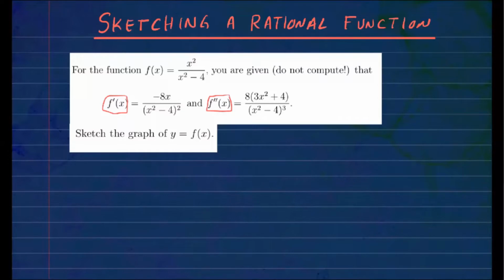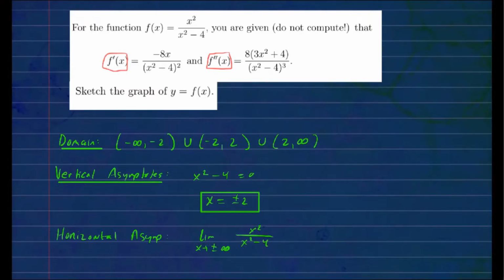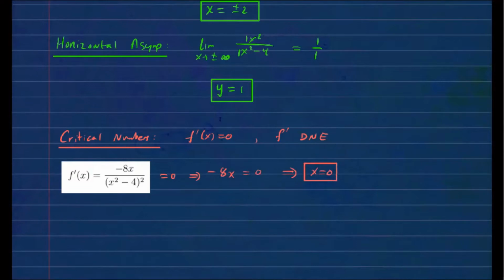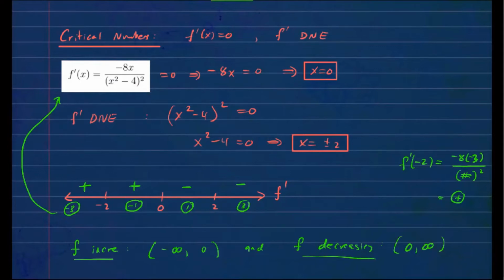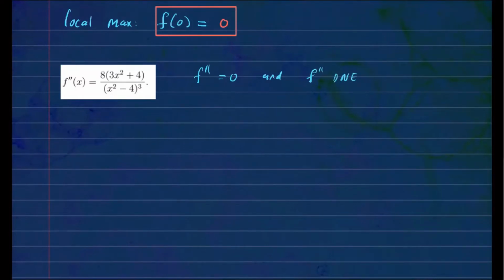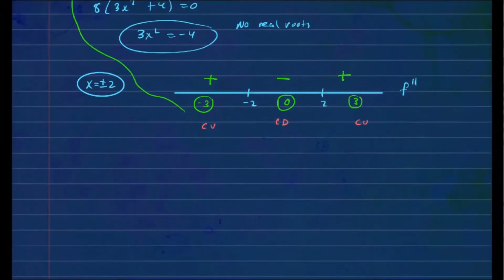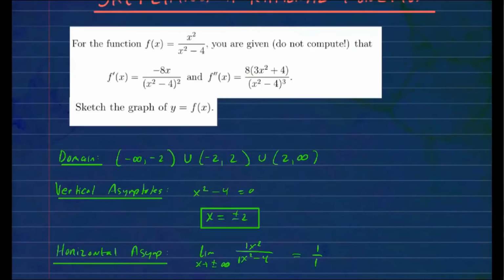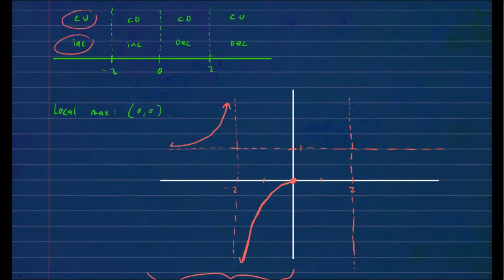Sketching a Rational Function using Calculus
ii) (here is an algebraic approach to sketching rational functions.)